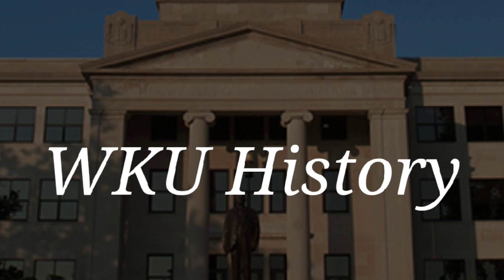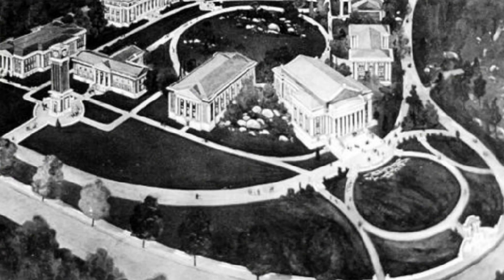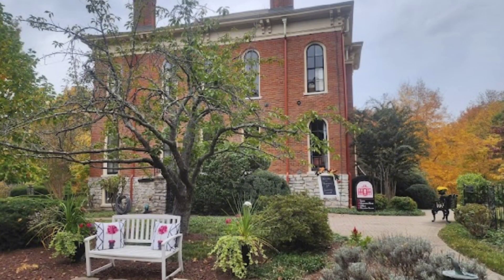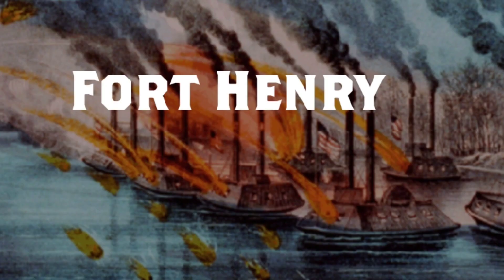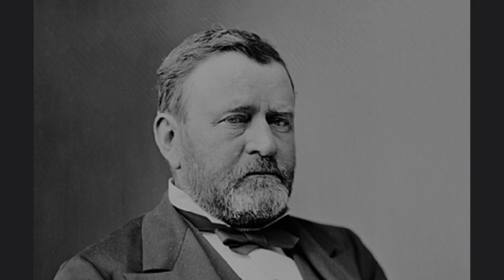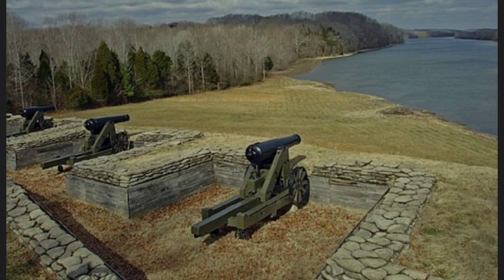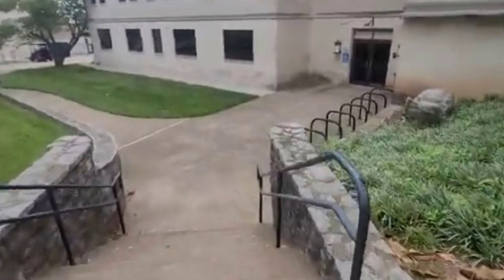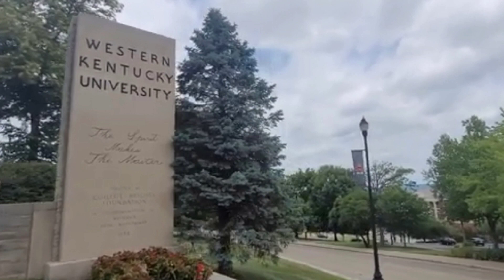Civil War History Of Western Kentucky University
AS I DID MY PARANORMAL RESEARCH FOR WESTERN KENTUCKY UNIVERSITY I DISCOVERED THAT IT HAD CIVIL WAR HISTORY. SO I DEFINITELY HAD TO DO A FOLLOW UP VIDEO AFTER MY PARANORMAL FINDINGS. I WAS AMAZED THAT THIS UNIVERSITY SITS ON TOP OF A HILL WHERE FORT LYTLE OF THE CIVIL WAR OF 1861 ONCE STOOD. THE REMAIBS OF THE FORT ARE ALMOST GONE IN HISTORY. IT DEFINITELY WAS A GREAT SPOT FOR THE FORT BECAUSE IT OVERLOOKS THE CITY HIGH ON THE HILL. REUINS THAT REMAIN FROM THE UNIVERSITY CONSTRUCTION ARE A FEW ROCK WALLS AROUND THE CAMPUS AND A RESTORED BRIDGE. I HOPE YOU ENJOY THE HISTORY AS WELL AS THE PARANORMAL SIDE. 😊historical